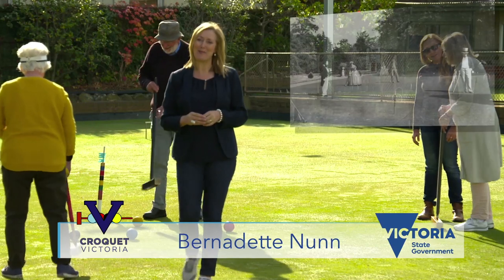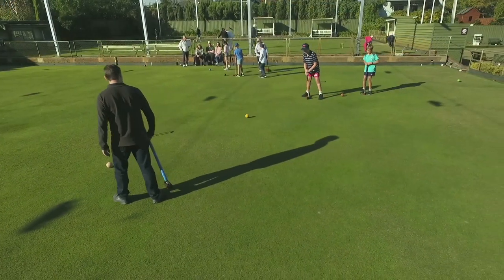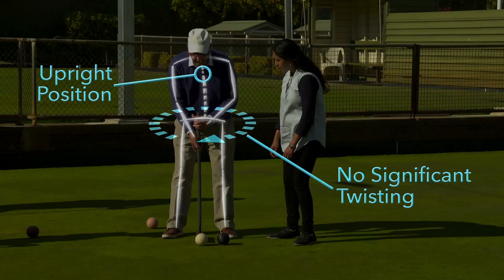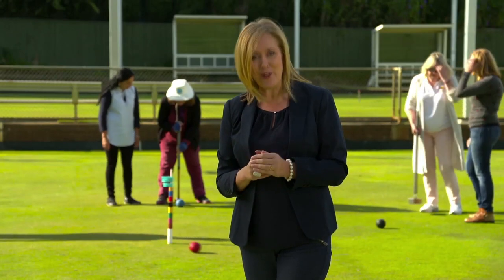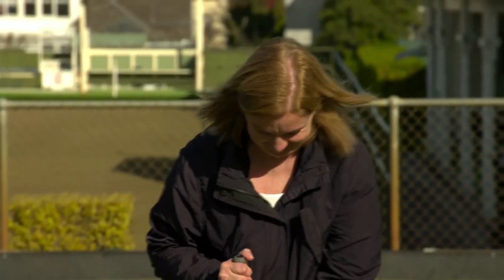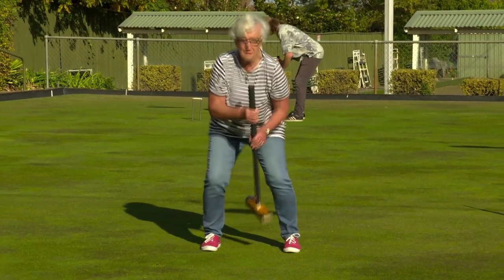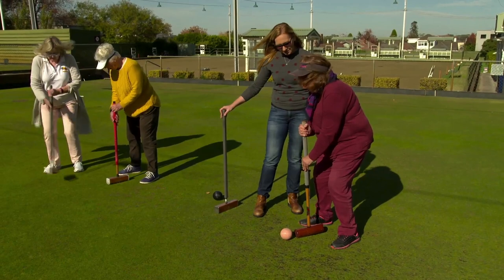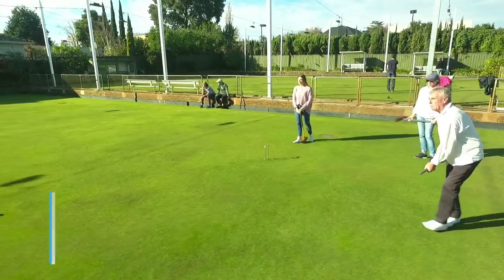Croquet: an ageless game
Ever thought of croquet?
It’s been around a while
Any age can play
Fun, sociable, skilful, you get to play outdoors. Hardly even notice that you’re walking!

There are 89 croquet clubs in Victoria / southern NSW.